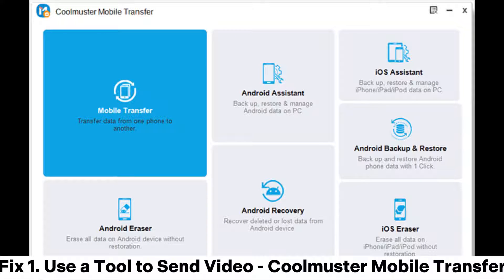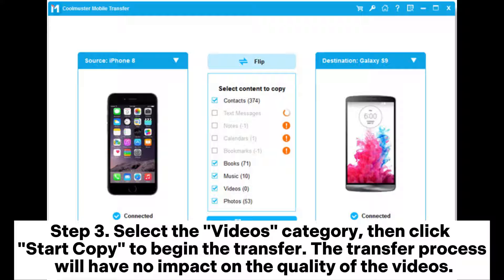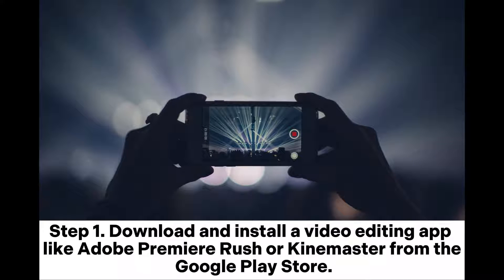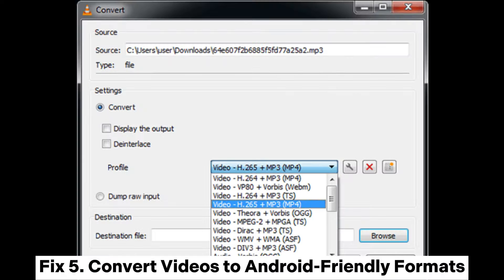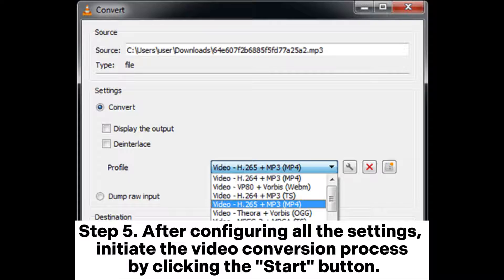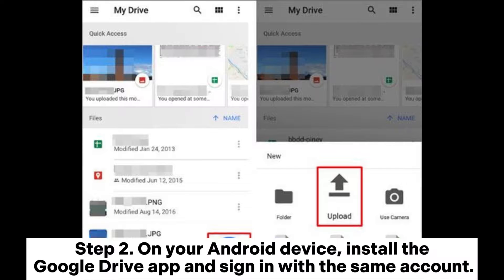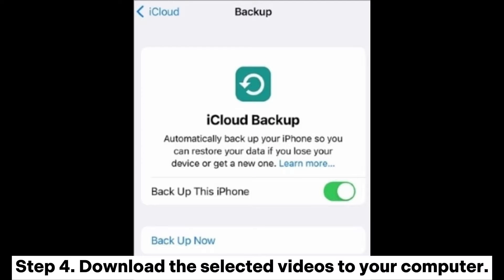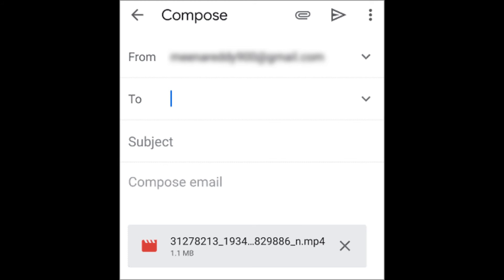How to Fix Blurry Videos from iPhone to Android? [9 Fixes]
Why do videos from iPhone to Android look blurry? This video will show you 9 ways how to fix iPhone to Android video quality.

00:00 Start
00:03 Fix 1. Use a Tool to Send Video - Coolmuster Mobile Transfer
00:46 Fix 2. Adjust Display Settings on Android
01:08 Fix 3. Enhance Video Quality by Editing Software
01:34 Fix 4. Capture Clearer Videos on iPhone
01:53 Fix 5. Convert Videos to Android-Friendly Formats
02:34 Fix 6. Utilize Another Video Player
02:53 Fix 7. Transfer Videos via Google Drive
03:19 Fix 8. Restore Videos from iCloud
03:56 Fix 9. Copy Videos via Email